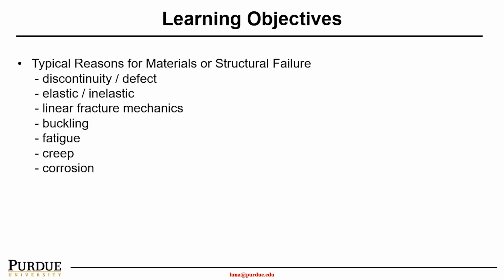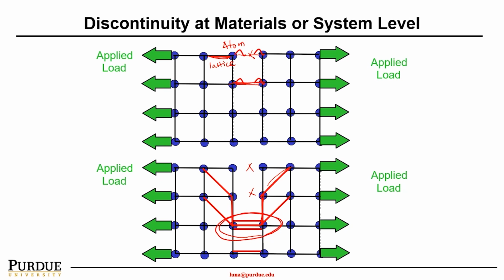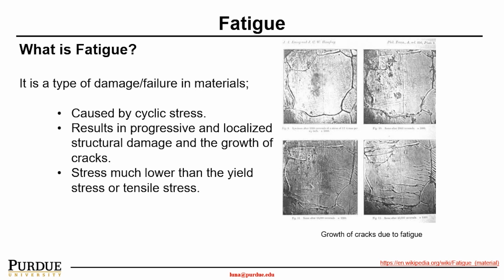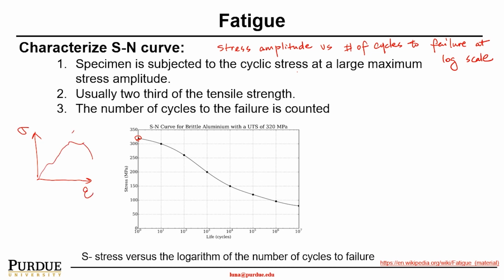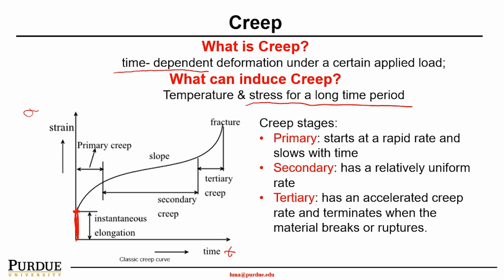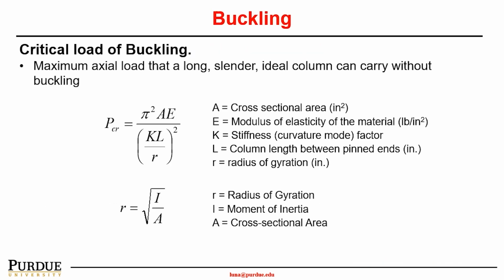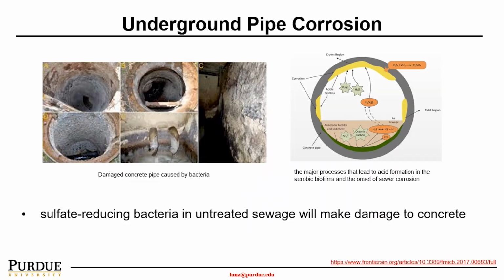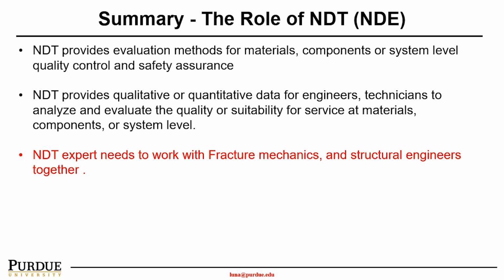Fundamentals and Principles of Non-Destructive Testing | L1.3 - Typical Failure Mechanisms | Purdue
Join Associate Dean of Faculty at Purdue University, Luna Lu, as she delves into the intriguing world of materials structure failure. In this video, Lu starts by discussing the significant factors influencing material failure, such as intrinsic discontinuities or defects. Following an overview of elastic and inelastic mechanics, linear fracture mechanics, buckling, and fatigue, she also touches on the aspects of corrosion. These concepts are crucial for understanding the performance of various civil engineering materials, including concrete. The focus of Lu's course is not only on materials testing at the structural level but also on system level testing and assessments. Don't miss out on this chance to learn about the fascinating atomic intricacies causing common structural failures!